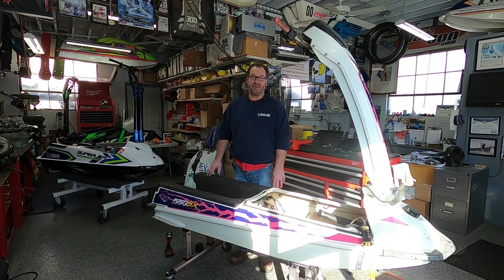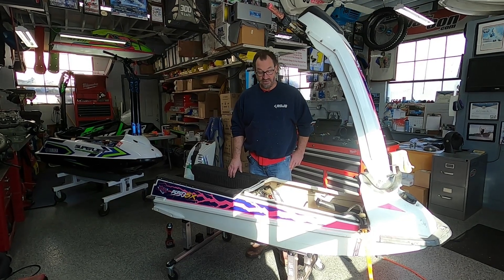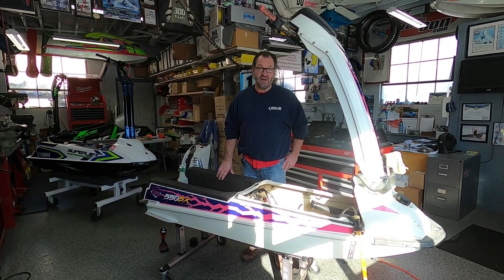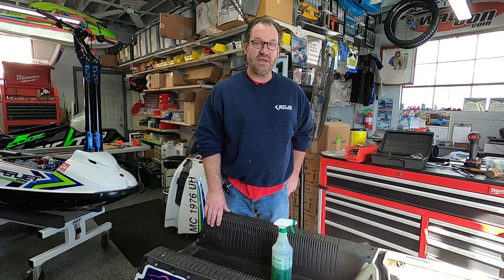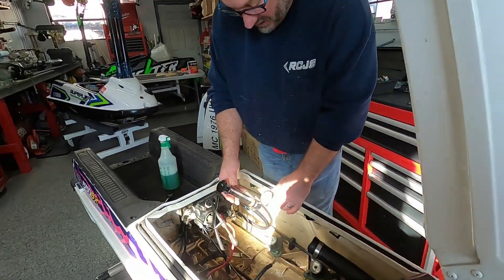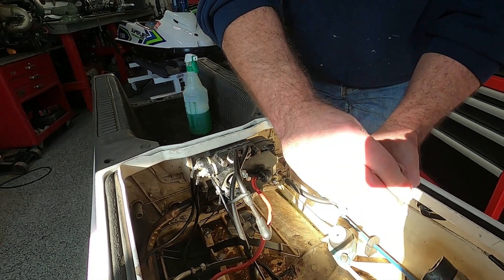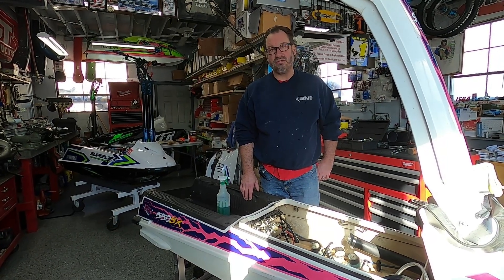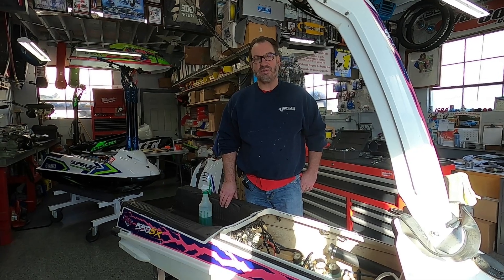cooling tube test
Pressure testing a through hull cooling tube, to check for leaks, cracks, split, etc.